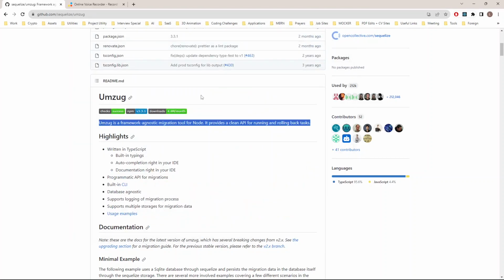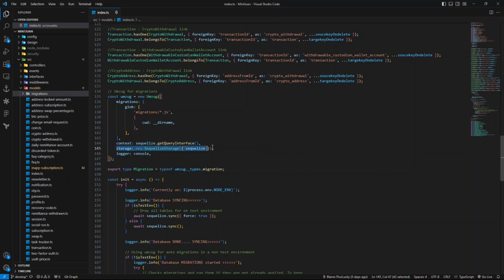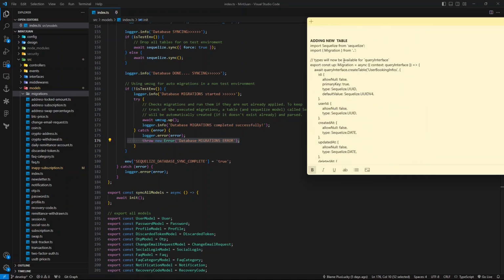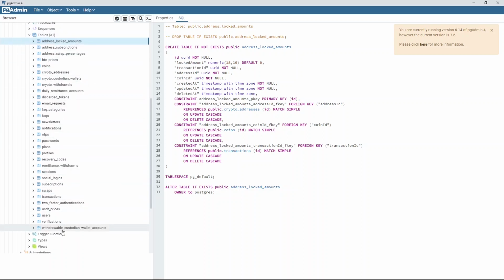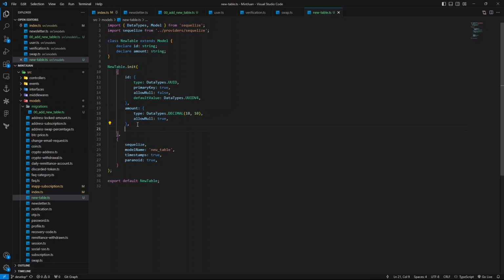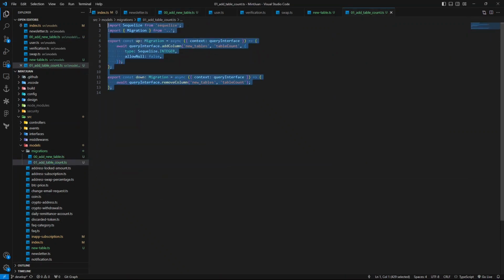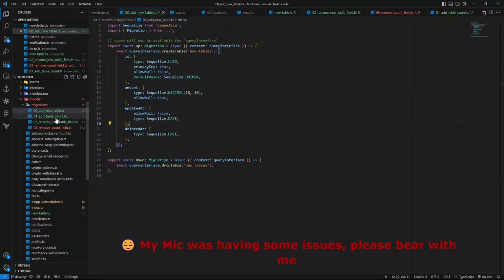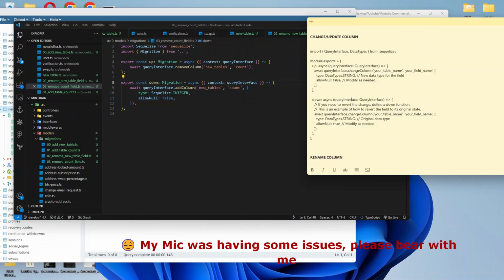Effortless Database Migrations in Node js with Umzug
Learn umzug automatic migrations. We cover add column, rename column, remove column, add table etc

VERSION: "umzug":  "3.3.1" #